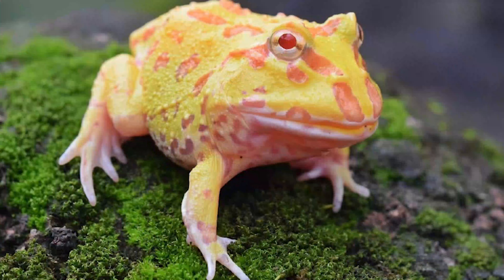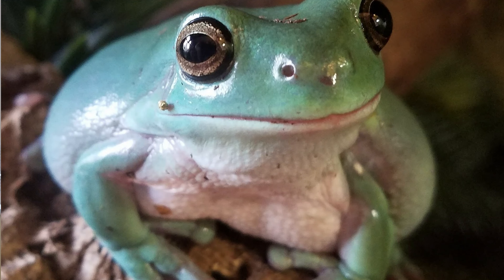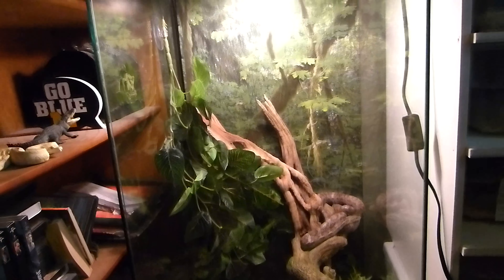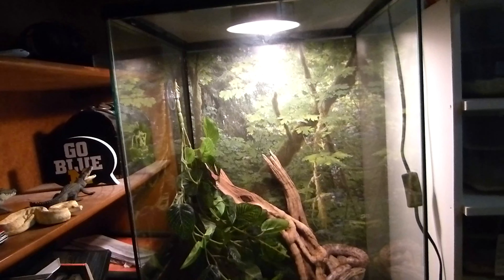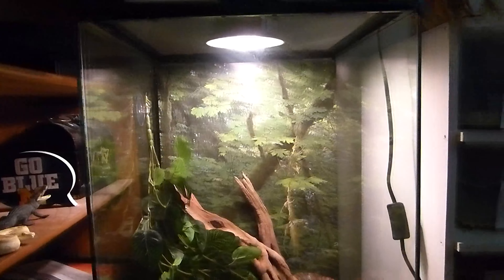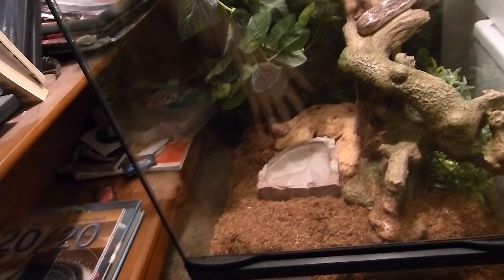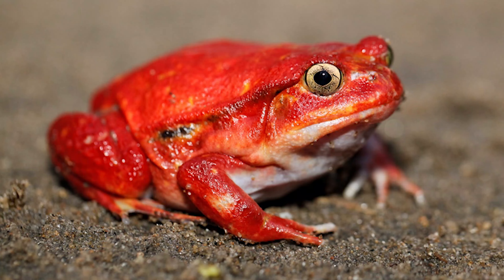Cutest Pet Frog To Get!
These are the cutest frogs to get!

Congrats boys and girls! If you made it to the end of the video, you are part of the channel!